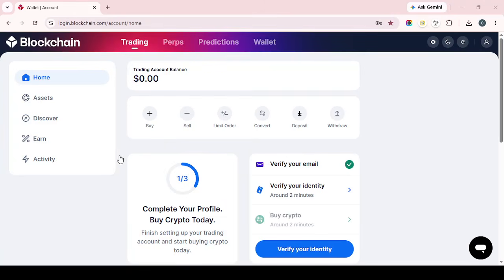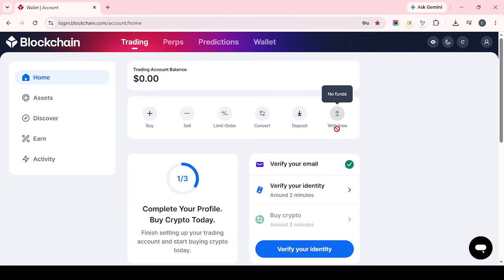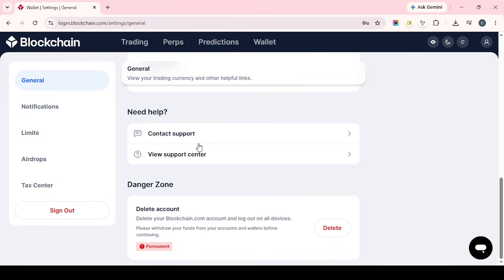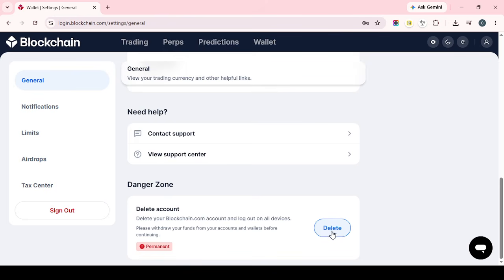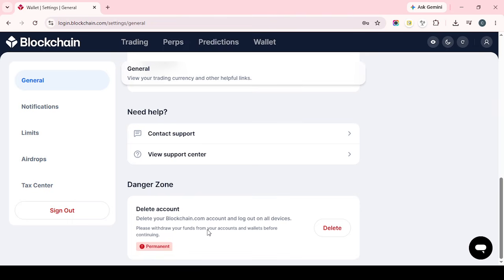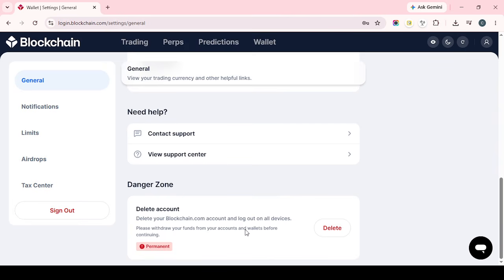How to Delete or Permanently Close a Blockchain Wallet Account